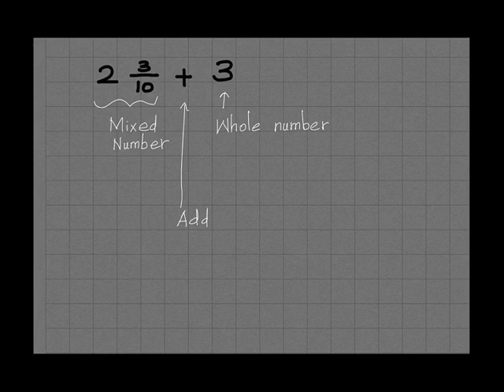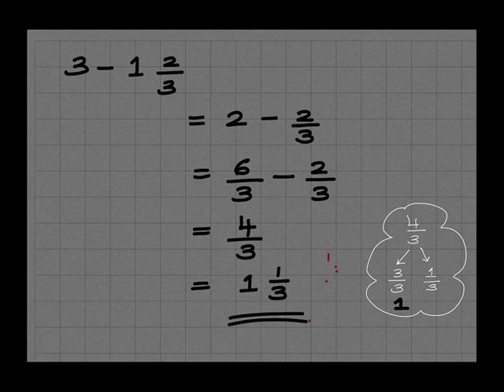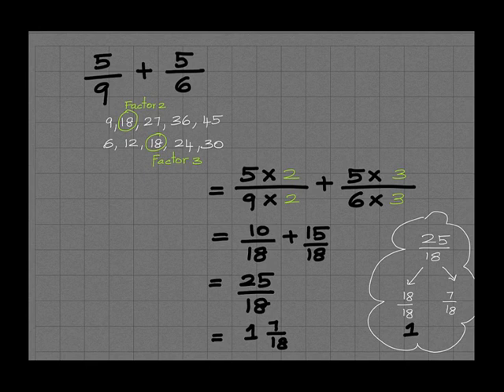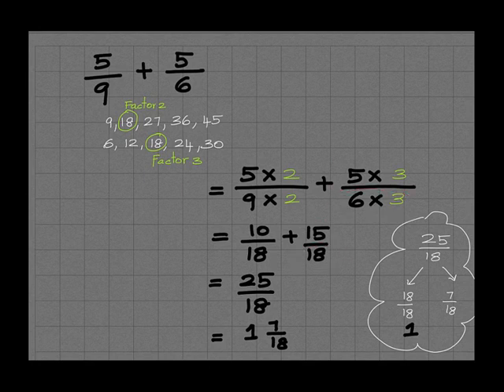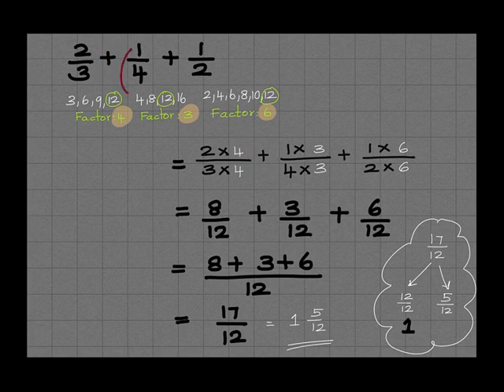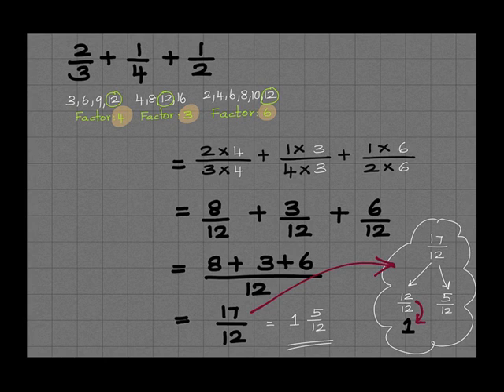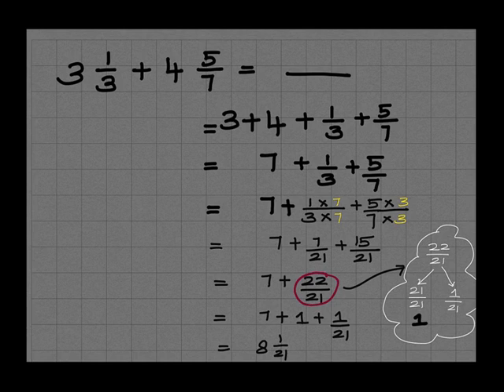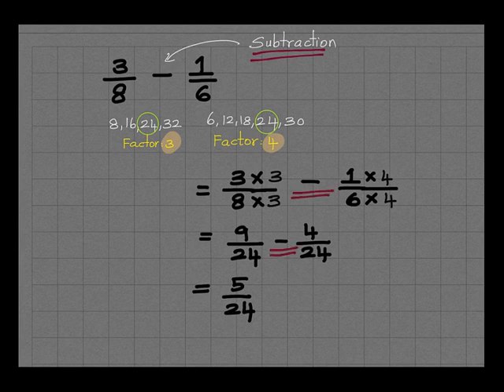Math : G5 : Add & Subtract: Fractions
7SNnm8e_ShowMe.mp4